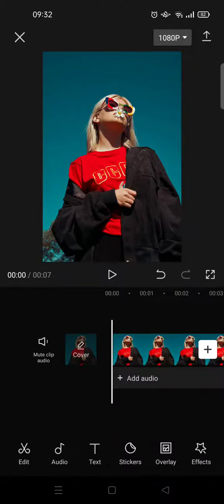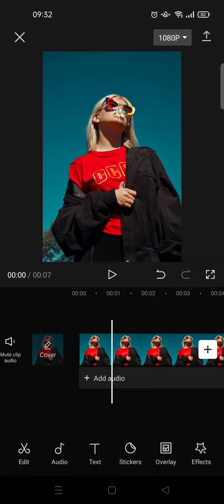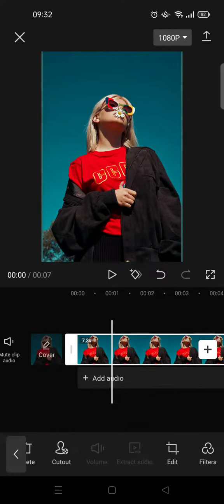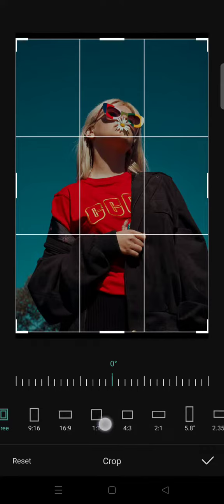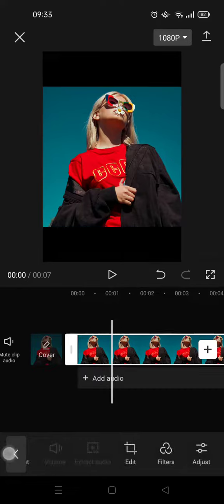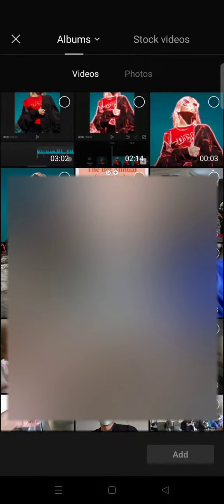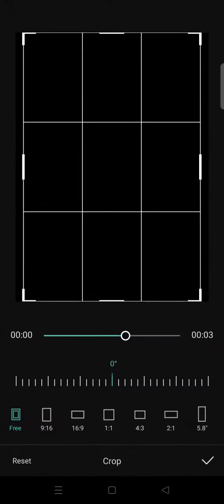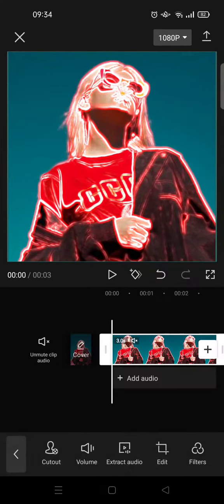Easy Tutorial on Cropping Video on CapCut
Here is the easiest way to crop video on CapCut